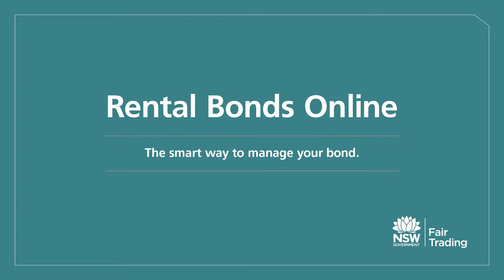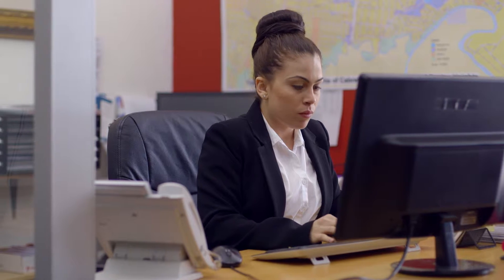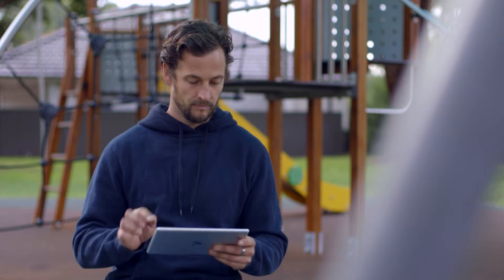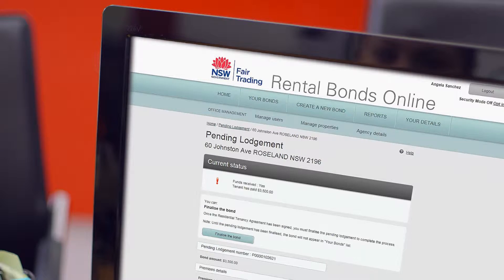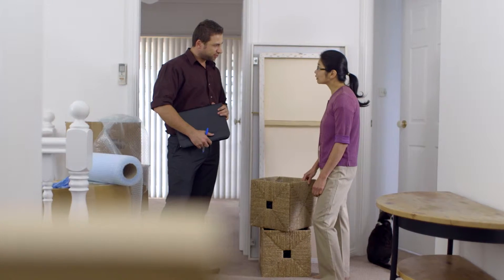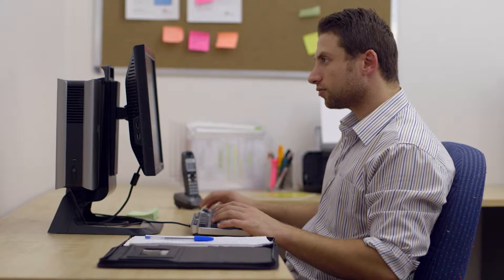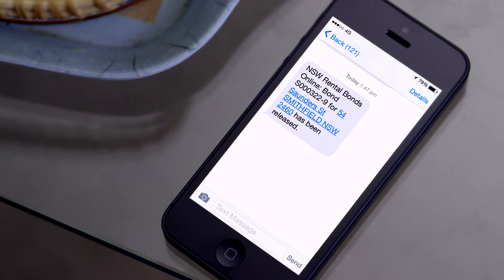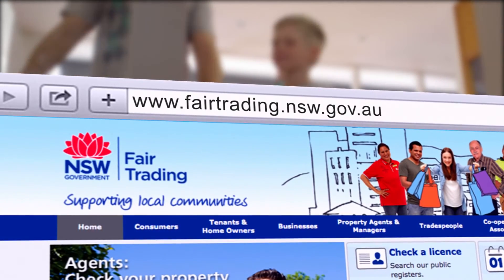NSW Fair Trading - Rental Bonds Online